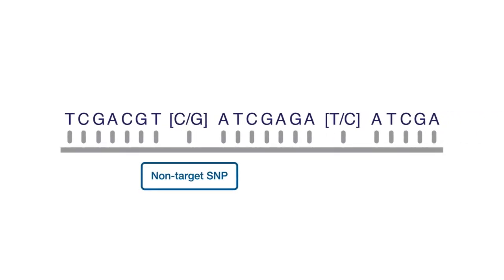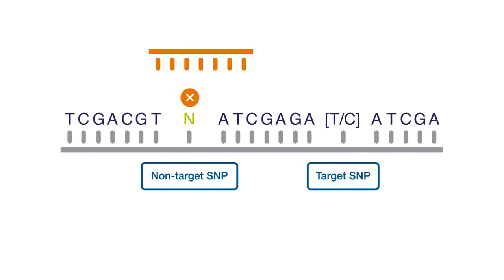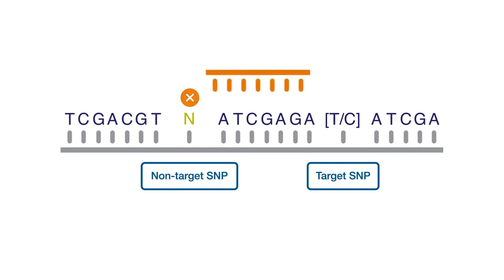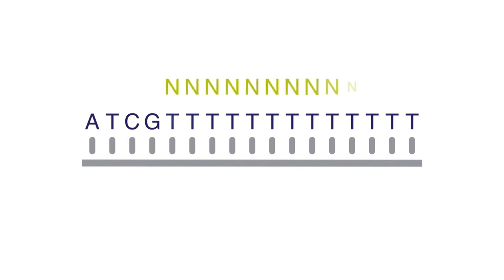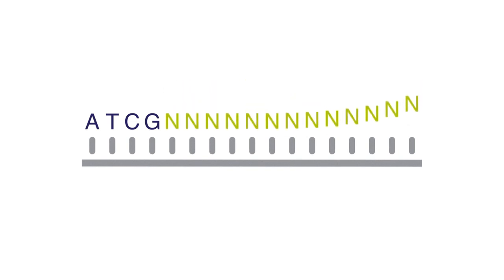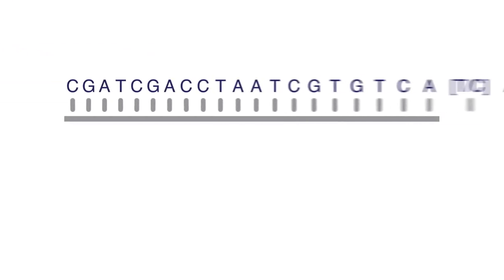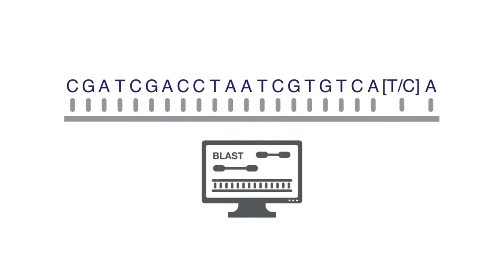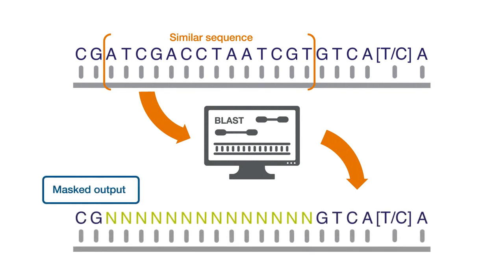How to prepare a sequence for qPCR SNP genotyping assay design--Taq Talk Episode 7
Learn how to prepare your SNP assay sequence before designing your assay with the Applied Biosystems Custom Assay Design Tool.
Watch Taq Talk Episode 7, "How to prepare a sequence for qPCR SNP genotyping assay design," and more episodes about assay design

For more information on the wide variety of Applied Biosystems custom and pre designed TaqMan assays,